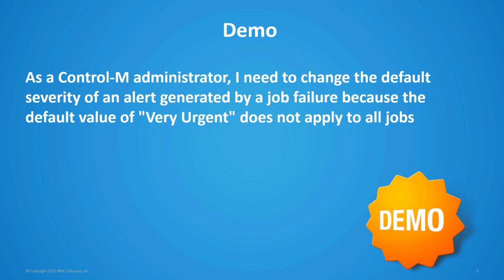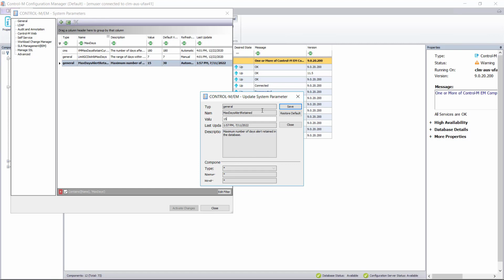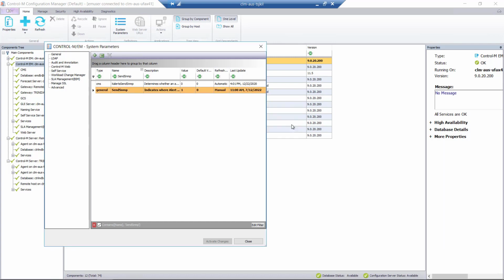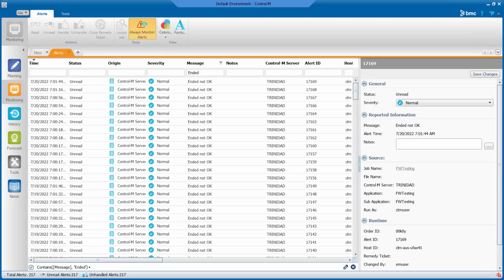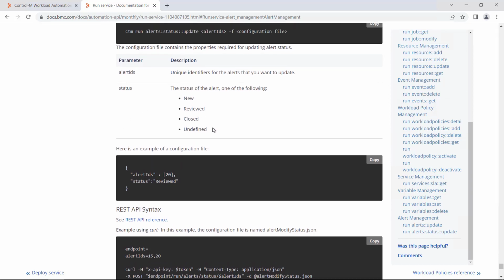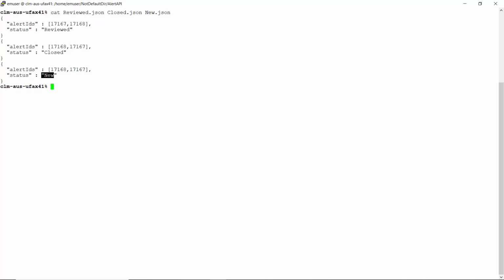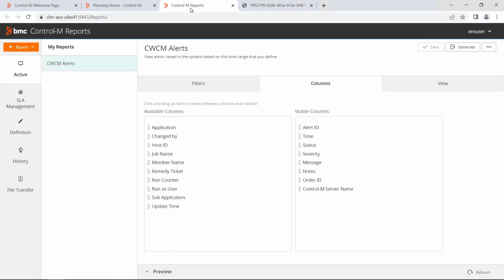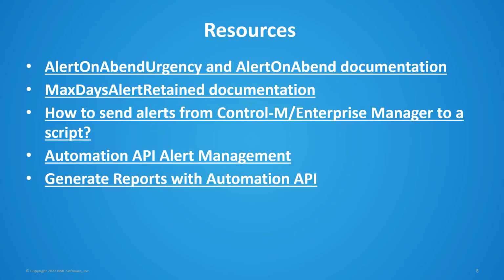CWCM: Managing Alerts in Control-M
Alerts are part of everyday usage of Control-M and managing them appropriately will improve performance and reduce risk.

In this Connect With Control-M webinar on “Managing Alerts in Control-M” We will explain how to:
- Configure the default severity of an Alert generated by a Job
- Send Alerts to a custom script for external processing
- Generate Reports on Alerts
- Use Automation API to update Alert properties and status